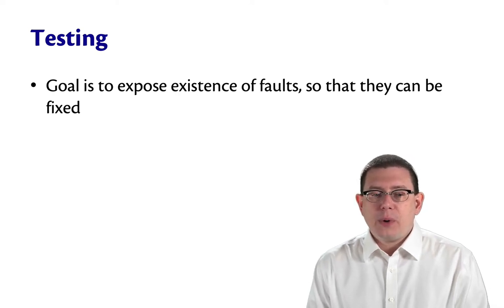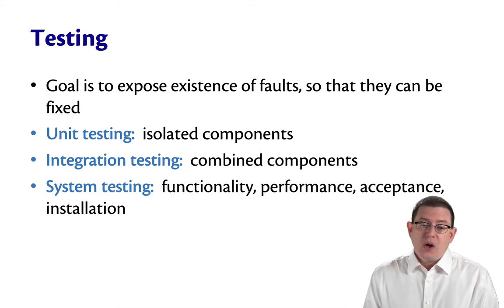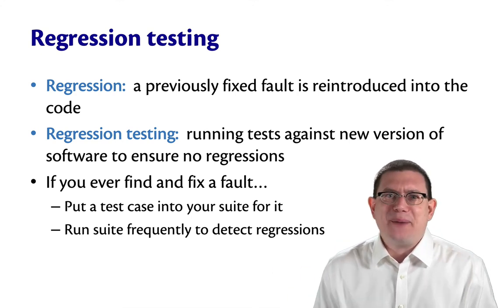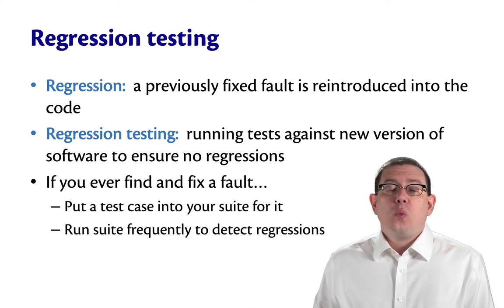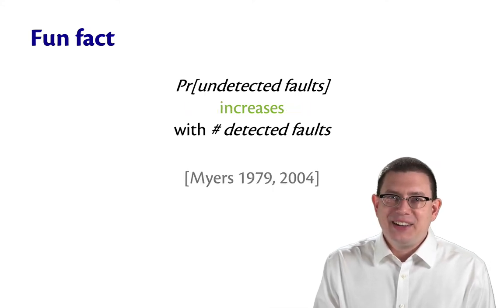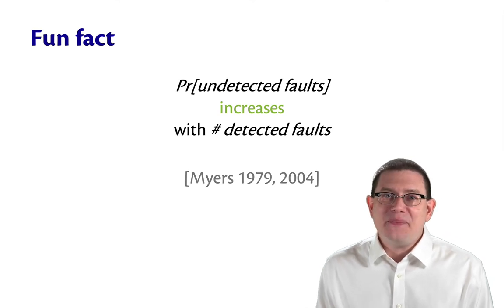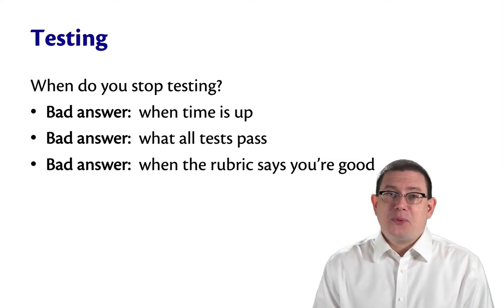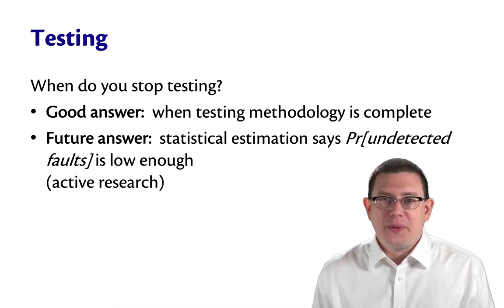Approaches to Testing | OCaml Programming | Chapter 6 Video 14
The goal of testing is to expose the existence of faults. Automated unit and regression testing are especially important.